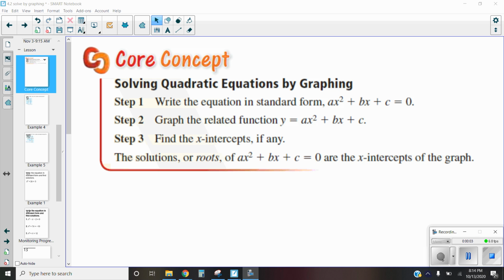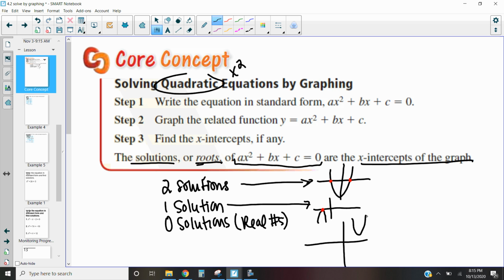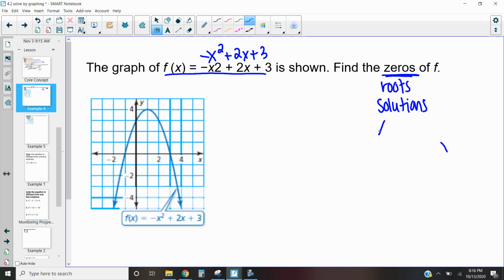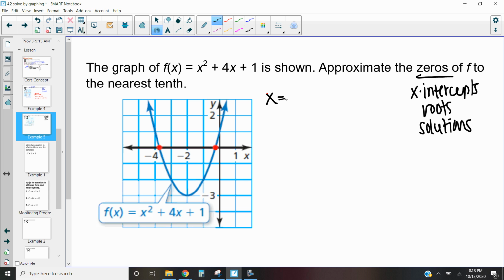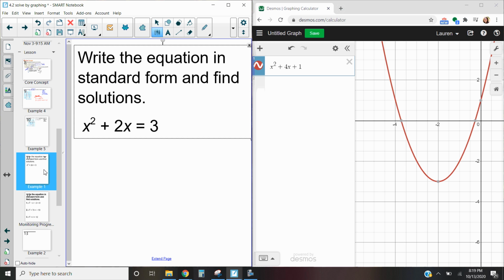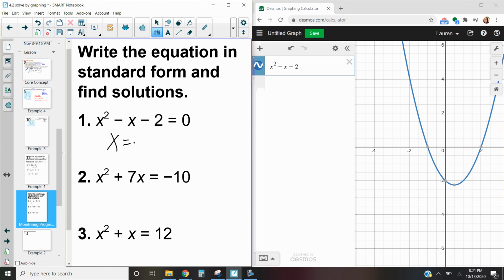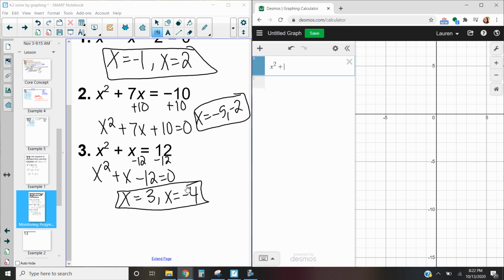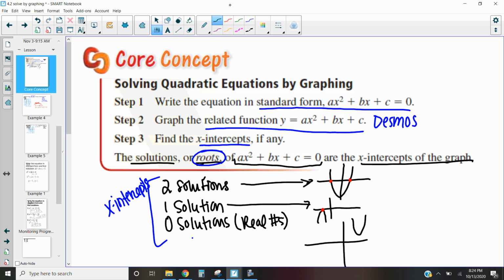4.2 Solving Quadratic Equations by Graphing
This video discusses how to solve quadratic equations by graphing in three steps:
1) Write in standard form
2) Graph equation
3) Solutions (aka zeros, roots, ...) are the x-intercepts. There is a chance of getting two real solutions, one real solution, or no real solutions when solving quadratics.